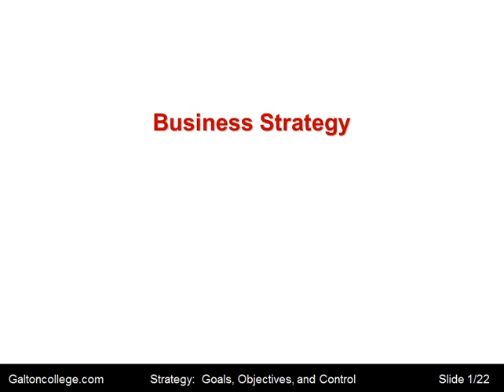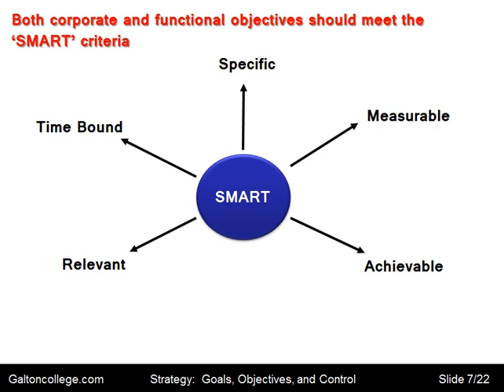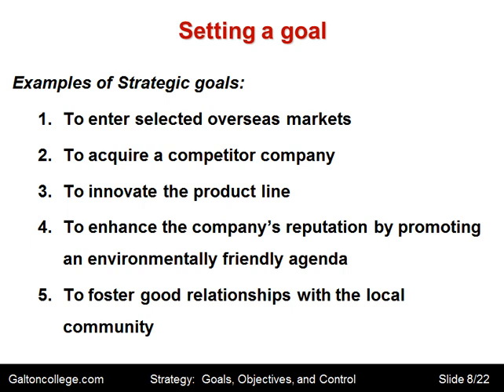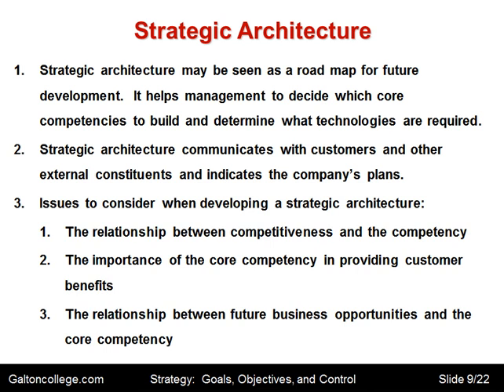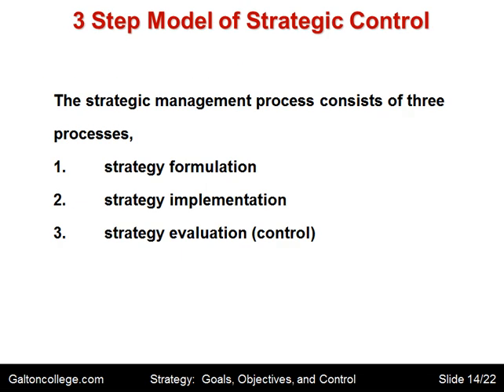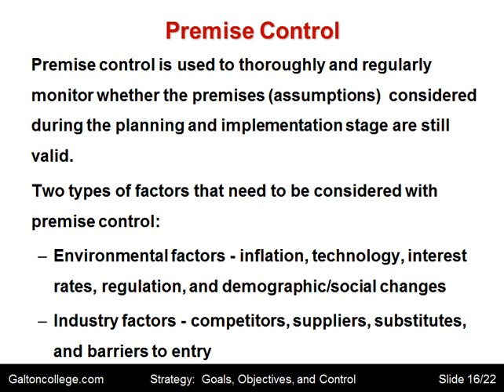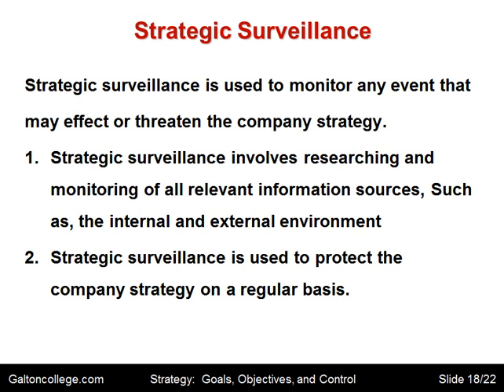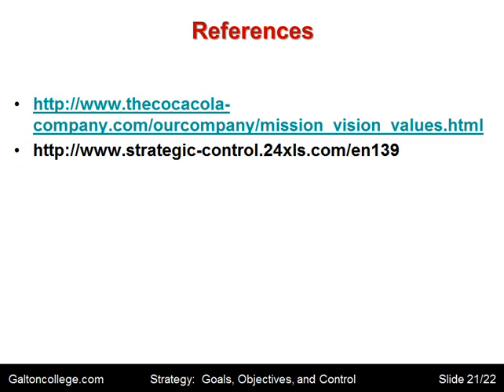Setting Strategic Goals, Objectives and Control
Setting strategic goals, objectives and control is essential for the success of any business. Strategic goals and objectives provide a roadmap for the organization, while control ensures that the goals and objectives are achieved. In this article, we will discuss the process of setting strategic goals and objectives, as well as the importance of control in achieving these goals.

Setting Strategic Goals and Objectives
Strategic goals and objectives provide direction and focus for the organization. The process of setting strategic goals and objectives involves the following steps:

Conduct a SWOT analysis: A SWOT analysis involves identifying the strengths, weaknesses, opportunities, and threats of the business. This will help to identify the unique value proposition of the company and the areas that require improvement.

Define the organization’s mission and vision: The mission and vision statement outlines the purpose of the organization and its long-term goals. The mission and vision statement should align with the SWOT analysis and provide direction for the organization.

Set specific goals and objectives: The next step is to set specific goals and objectives that will help to achieve the organization’s mission and vision. Goals and objectives should be specific, measurable, achievable, relevant, and time-bound (SMART). This will ensure that they are achievable and that progress can be tracked.

Develop an action plan: An action plan outlines the steps that need to be taken to achieve the goals and objectives. The action plan should include a timeline, resources required, and responsible parties.

Importance of Control
Control is essential for achieving strategic goals and objectives. Control ensures that progress is tracked, and corrective action can be taken if necessary. The following are the benefits of control:

Identify variances: Control helps to identify variances between the actual and planned performance. This will help to identify areas that require improvement and corrective action.

Take corrective action: Control enables the organization to take corrective action to address variances. This will help to ensure that the organization remains on track to achieve its goals and objectives.

Improve performance: Control helps to improve the performance of the organization. By tracking progress and taking corrective action, the organization can improve its performance and achieve its goals and objectives.

Ensure accountability: Control ensures that individuals and departments are held accountable for their performance. This will help to ensure that everyone is working towards achieving the organization’s goals and objectives.

Enhance communication: Control enhances communication within the organization. By tracking progress and taking corrective action, the organization can communicate its progress to stakeholders.

Implementing Control
Implementing control involves the following steps:

Define performance standards: Performance standards should be defined for each goal and objective. This will help to ensure that progress can be tracked and measured.

Monitor progress: Progress should be monitored regularly to ensure that the organization is on track to achieving its goals and objectives.

Identify variances: Variances should be identified as soon as possible. This will help to ensure that corrective action can be taken quickly.

Take corrective action: Corrective action should be taken to address variances. This may involve revising the action plan or allocating additional resources.

Review and adjust: The control process should be reviewed regularly to ensure that it is effective. Adjustments may be required to ensure that the organization is on track to achieving its goals and objectives.

Conclusion
Setting strategic goals and objectives and implementing control are essential for the success of any business. Strategic goals and objectives provide direction and focus, while control ensures that progress is tracked and corrective action can be taken if necessary. By following the steps outlined above, organizations can set strategic goals and objectives that are achievable and aligned with their mission and vision. The control process will ensure that the organization remains on track to achieving its goals and objectives.